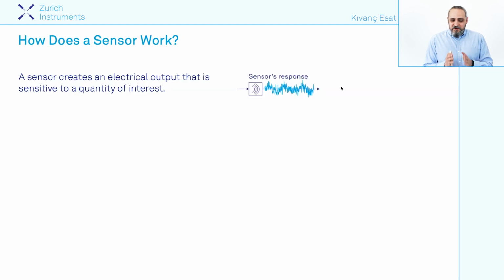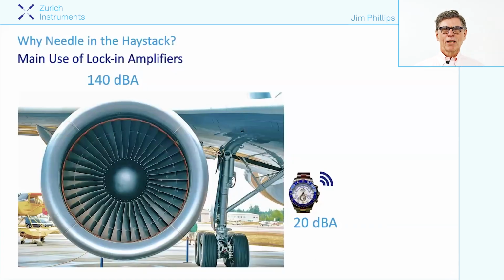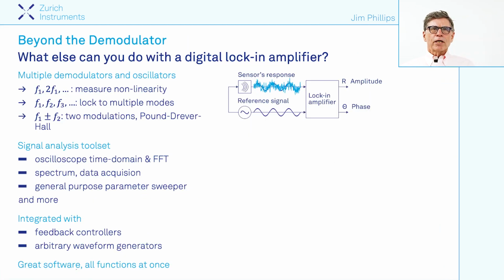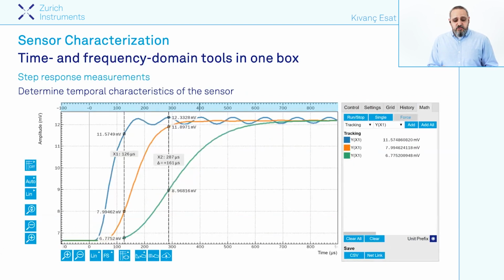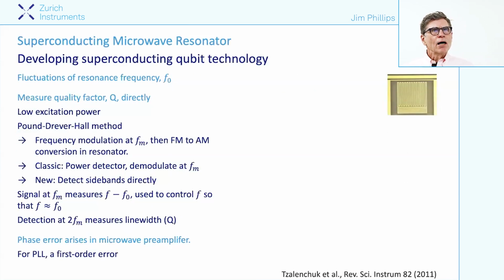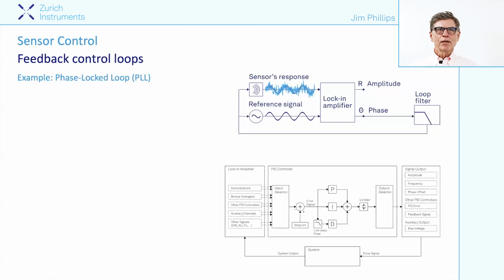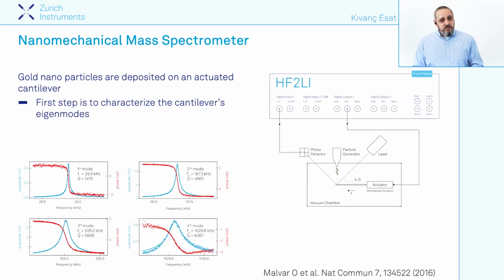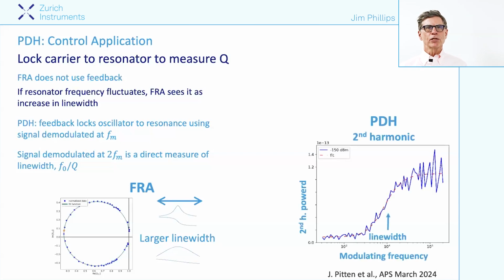Fast-Track Your Sensor Research | Zurich Instruments Webinar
A sensor generates an electrical signal that depends on the physical quantity we aim to measure. Achieving the desired performance is an iterative process that begins with finding suitable materials, sensing methods, and control parameters. A complete toolset to characterize the prototype with efficient workflows is crucial to keep up with the project timelines. In this webinar, Kıvanç Esat and Jim Phillips present the measurement requirements, discuss the essential tools, and explain best practices with examples to accelerate your testing.

We address:

1. The essential measurement steps to find a sensor’s optimal operation conditions;
2. Several control strategies, including Phase-locked Loops (PLL) and Pound-Drever-Hall (PDH);
3. How efficient workflows with correct instruments enable sensing yoctograms and attonewtons.